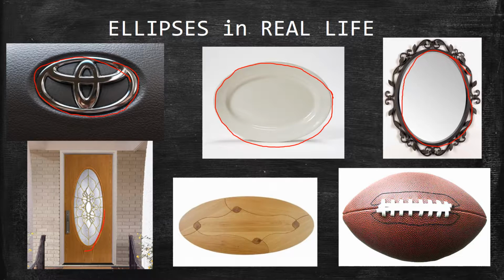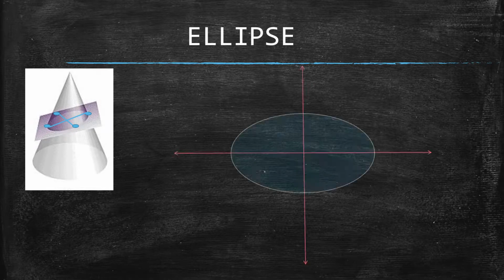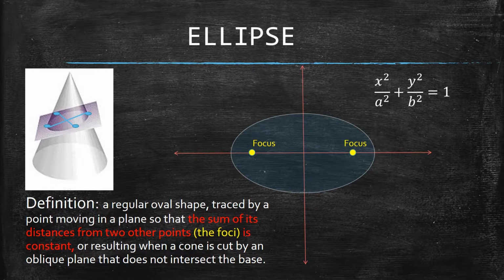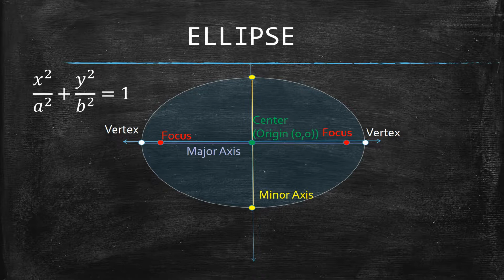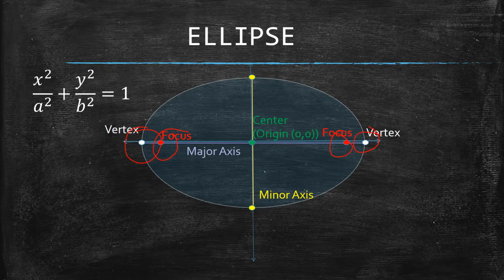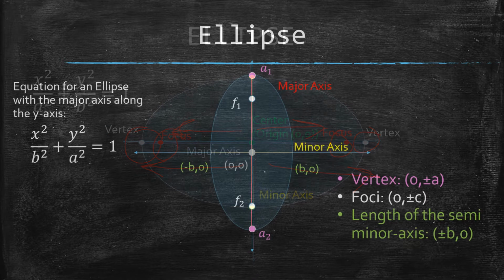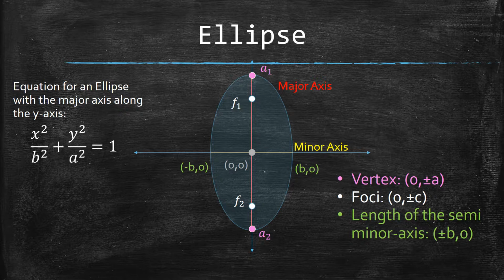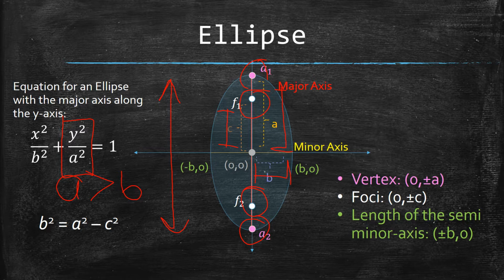MAC1140 Conic Sections Project